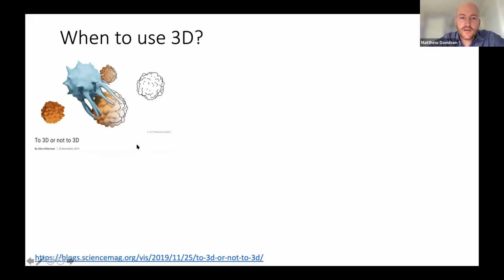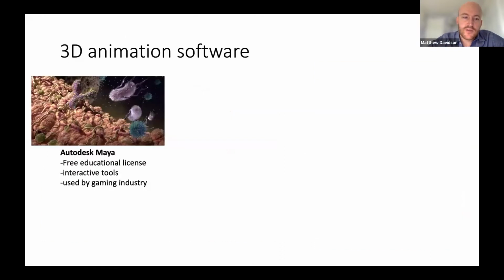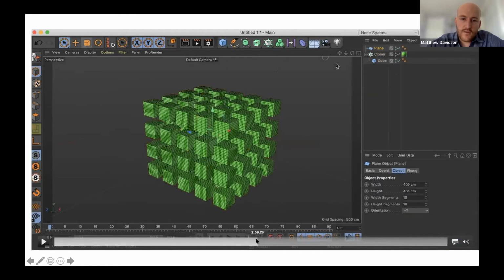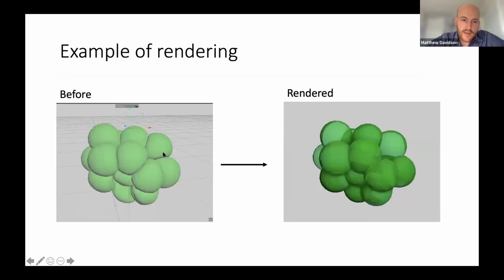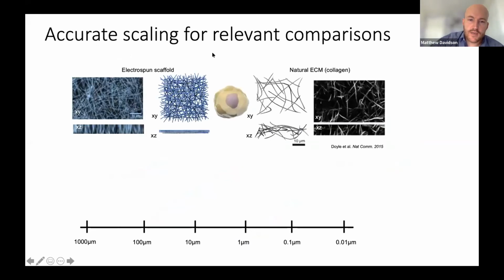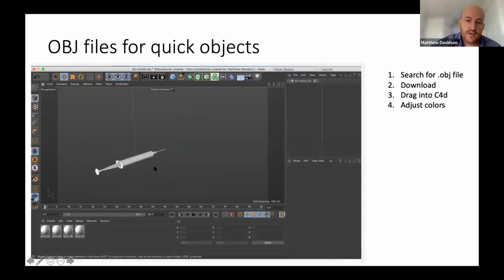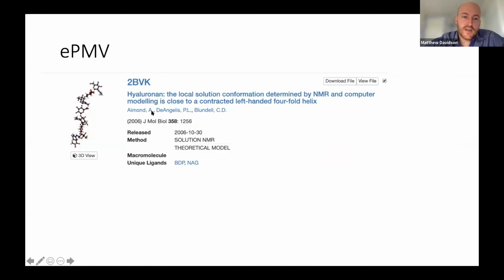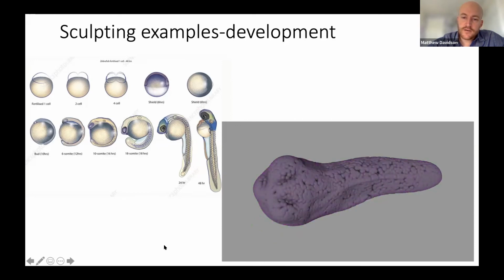Illustrating Biology and Bioengineering Concepts Using 3D Animation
Dr. Matthew Davidson (UPenn) shares how he creates 3D animations for publications, talks, and science communication.